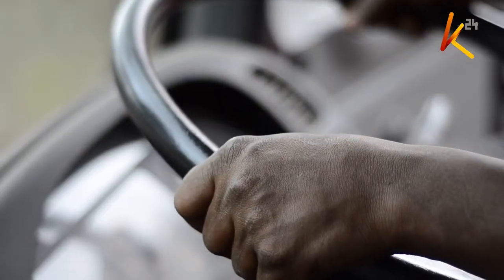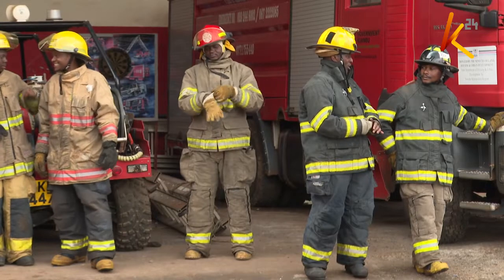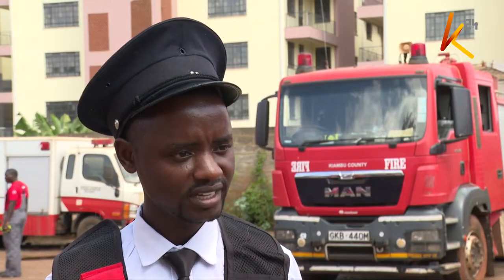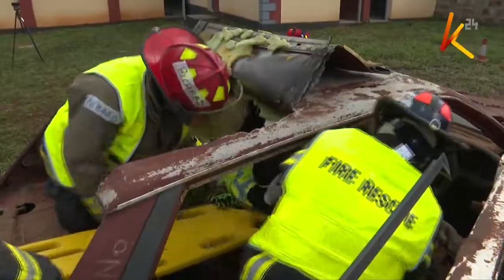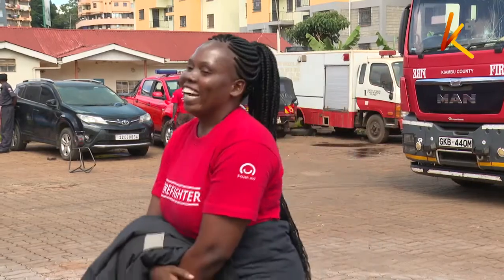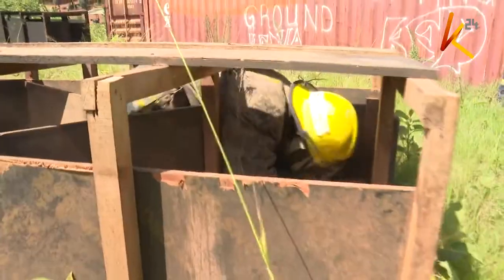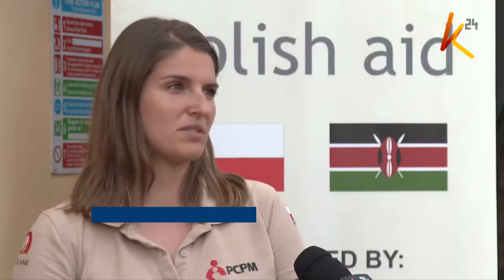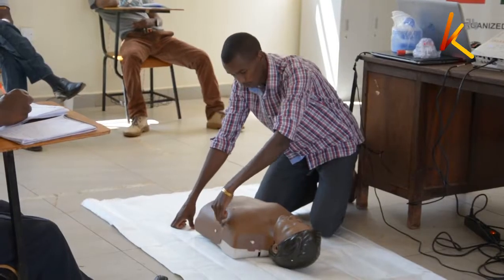KENYA TV: Avoiding fire disasters feature What does it take to be a firefighter and rescuer?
In case you have missed a story on K24Tv, here it is. New firefighters being trained at Fire And Rescue Training Centre, Kenya - Firetrack.

We at PCPM feel proud!
Polish Aid

Jesteśmy organizacją humanitarną, co oznacza, że pomagamy wszystkim bez względu na pochodzenie, kolor skóry czy wyznanie, dbając o to, aby nasze działania nie pogłębiały lokalnych napięć.

Fundacja Polskie Centrum Pomocy Międzynarodowej (PCPM) powstała w 2006 roku. Jest organizacją pożytku publicznego (KRS 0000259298) specjalizującą się w pomocy międzynarodowej:

humanitarnej (pomoc ofiarom klęsk żywiołowych, kryzysów lub konfliktów);
rozwojowej (wspieranie rozwoju społecznego i ekonomicznego);
ratunkowej (udzielanie pomocy medycznej, ratowniczej w sytuacji katastrof naturalnych i antropogenicznych).